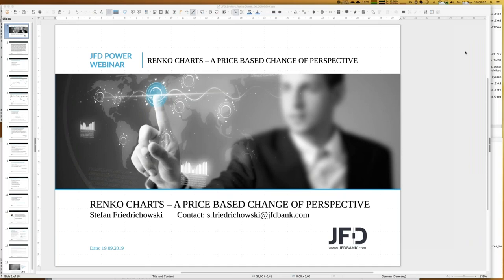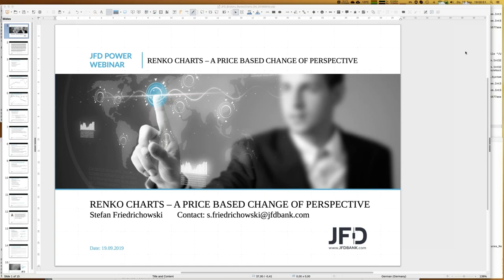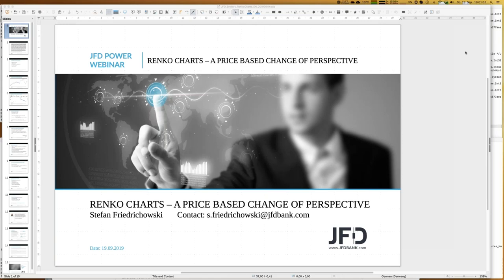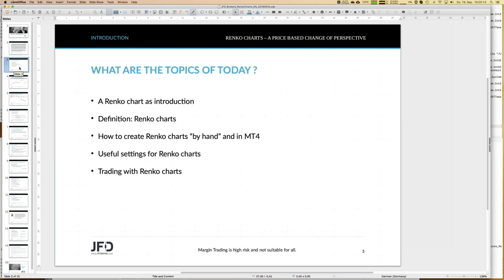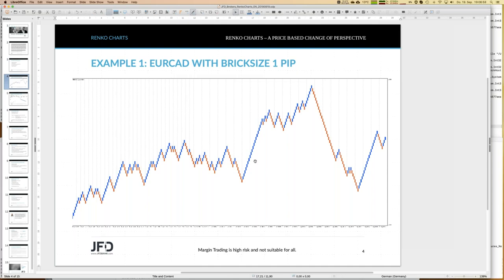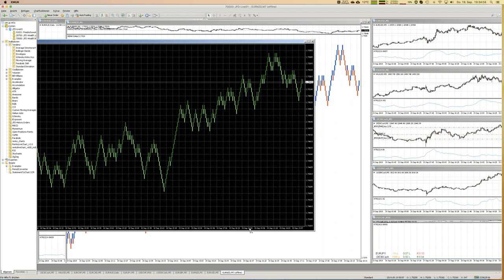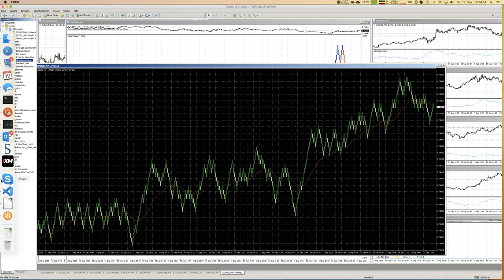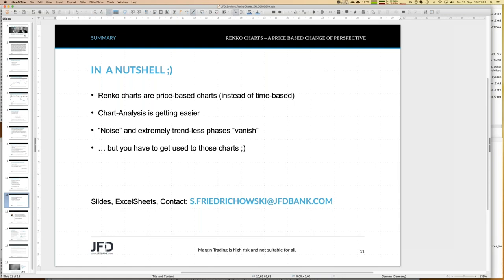Renko charts – a price based change of perspective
Renko charts provide a totally different view on historical prices. How to create renko charts and how to derive profitable trading opportunities ot of those charts, you will learn during this webinar.